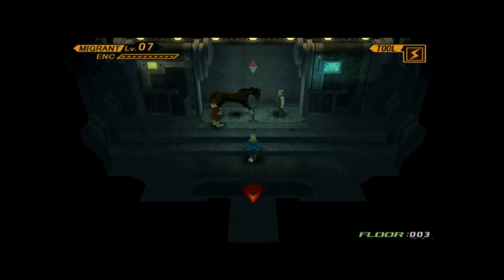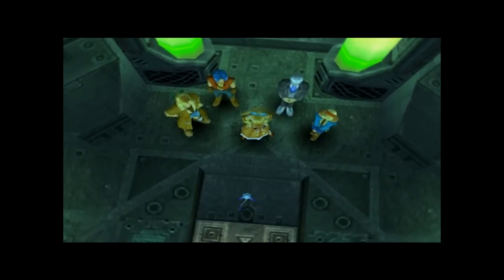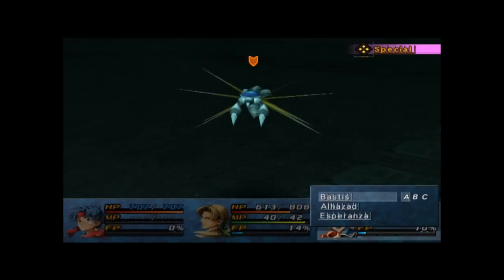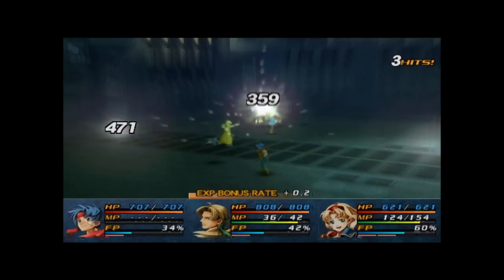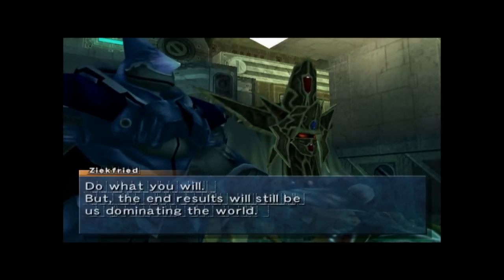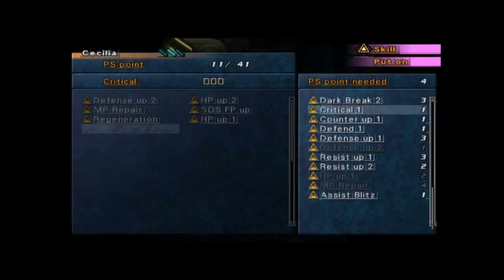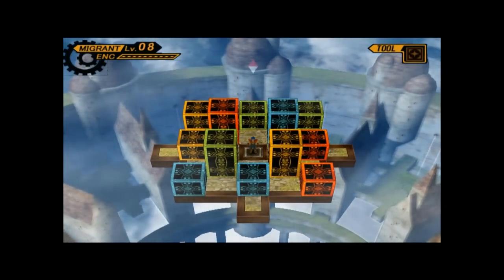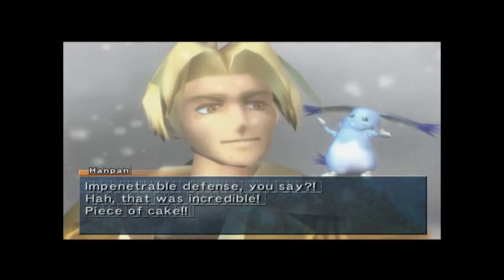Let's Play Wild Arms 1 Alter Code F - Episode 16 - The Wrath of Alhazad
(Been having issues with this LP, so please skip ahead to where you can actually SEE the video. Don't worry, its only blacked out for about a minute. I may even edit the black part out...)

This is the episode with mad exploitation in the boss battle. Enjoy. :D